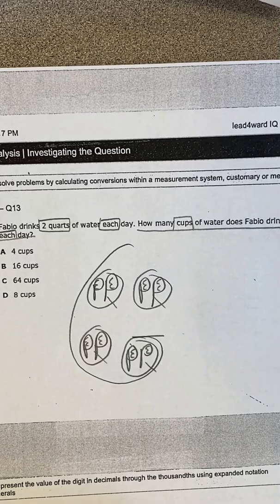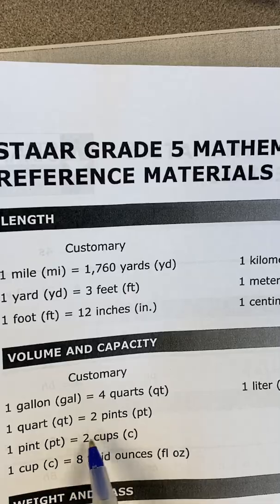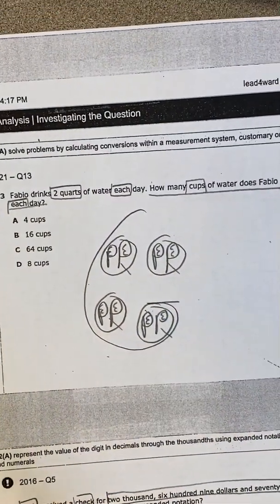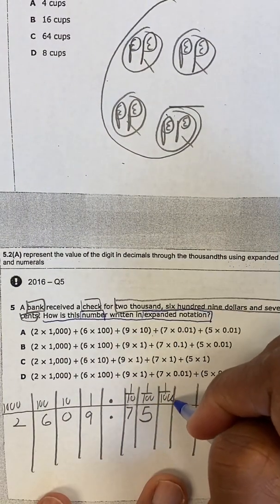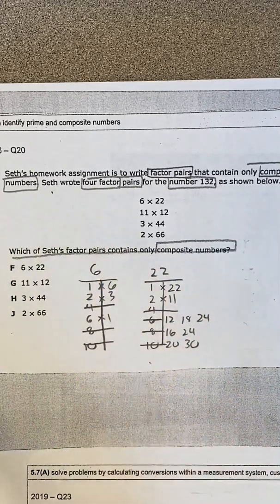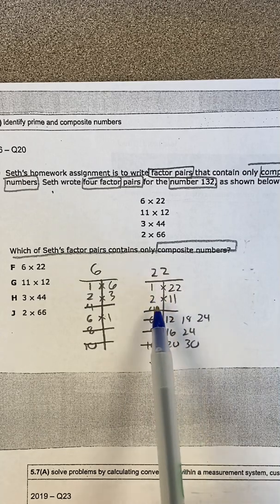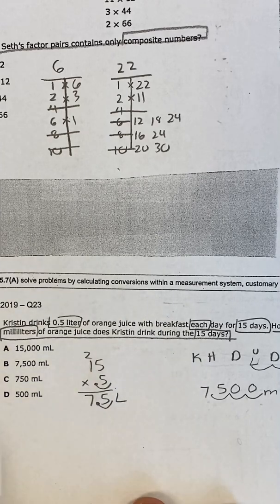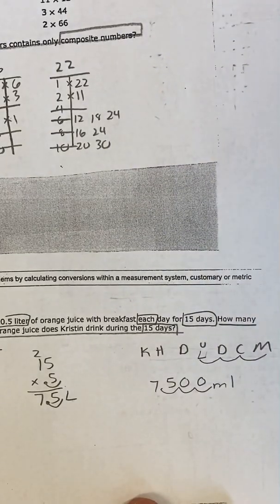STAAR Release #13,5,20,23